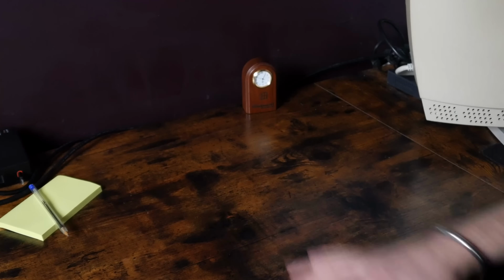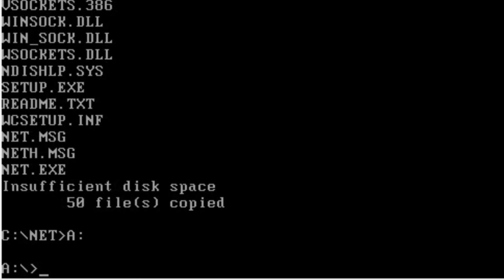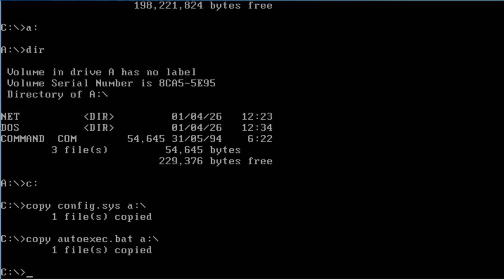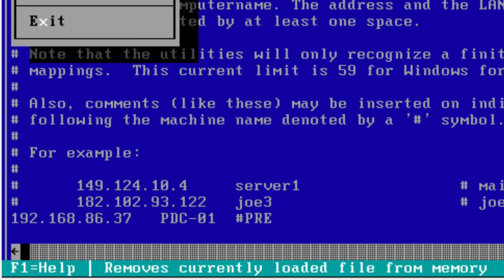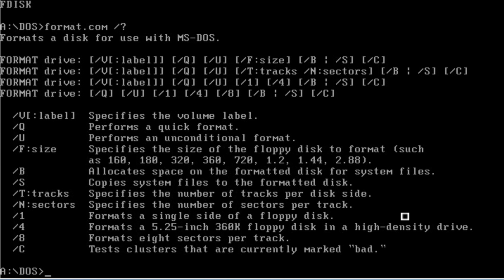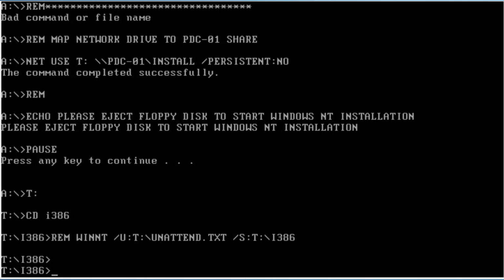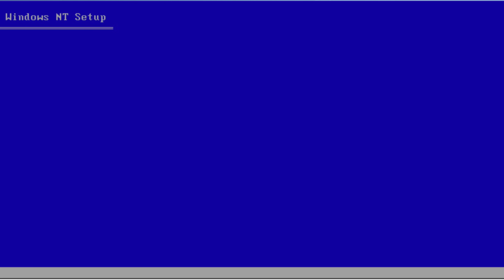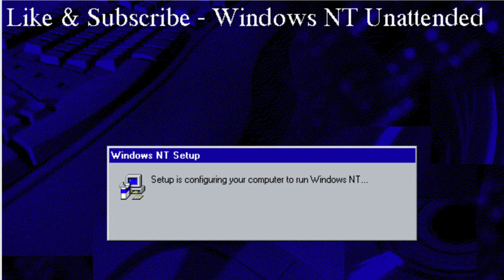Why Windows NT's Unattended Installation Wasn't Enough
Back in 1996, installing 40 computers over a weekend sounded straightforward… at least on paper.

In reality, getting Windows NT deployed across a network was anything but simple.

In this video, I walk through what it actually took to make Windows NT's “unattended installation" work in a real small business environment.

This wasn't just about running a setup file. It was about making the whole process work from scratch… under time pressure… and hoping it all held together by Monday morning.

If you've ever wondered how large deployments were really done before modern tools, this is how it looked on the ground.

After all of this… most people didn't keep doing it this way.

They moved to imaging tools like Ghost, cloning a single machine into many.

I'll be covering that in the next video.

TimeStamps

00:00 Friday Night and 40 Computers to Install
00:28 Network Client Administrator
01:02 Making Network Bootable Floppy
02:15 Config.SYS and Autoexec.BAT
02:54 Cannot find Server PDC-01
03:18 LMHOSTS File
03:52 Making the Reboot program
04:18 FDISK and FORMAT
05:46 Unattend.TXT
06:14 Workstation i386
06:24 Looping Install
06:37 Unattended Installation
07:18 Computer Name Problem
08:01 What's in the next video